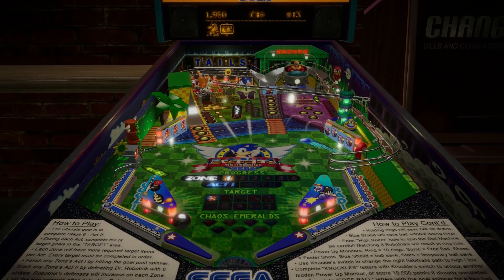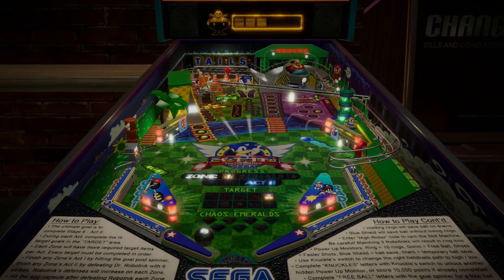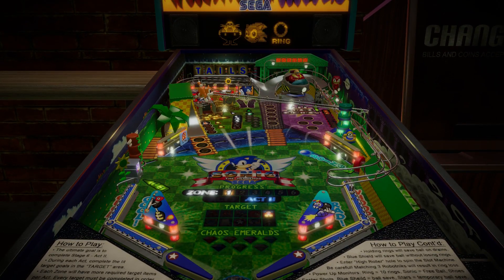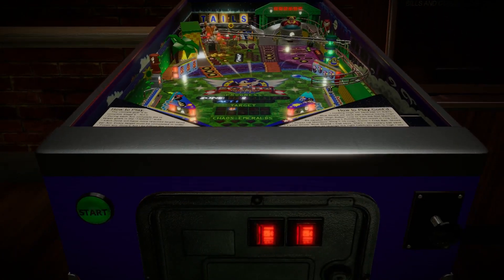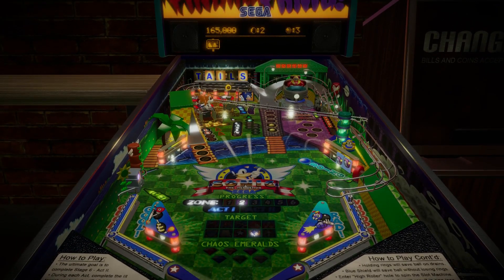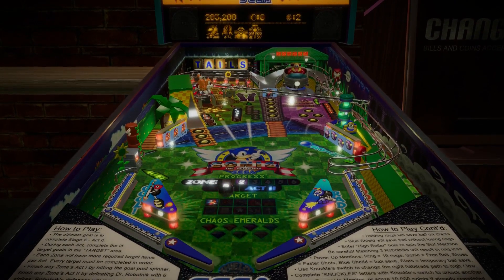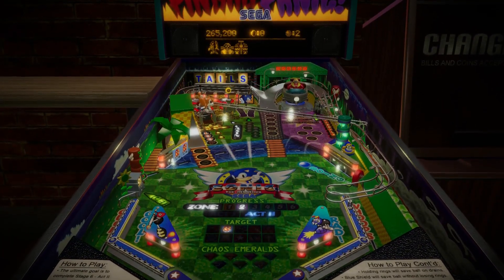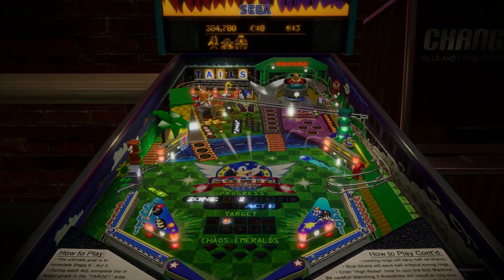Sonic Pinball Panic: SAGE 2020 | SEGADriven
The Sonic Amateur Games Expo returns for 2020 and we're looking at as many of the entries as humanly possible! In this video we take a look at Sonic Pinball Panic by Orokro.